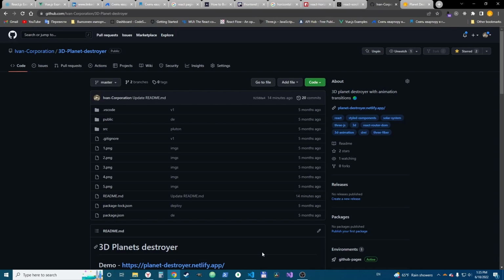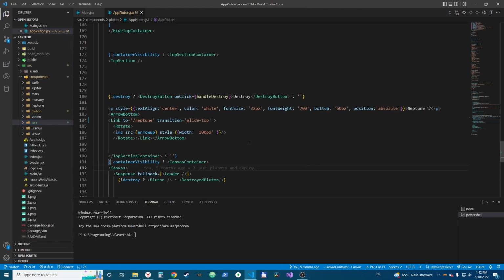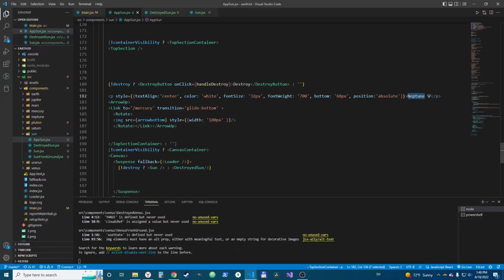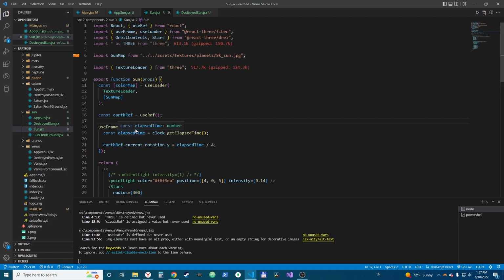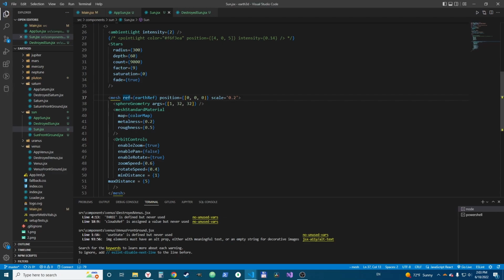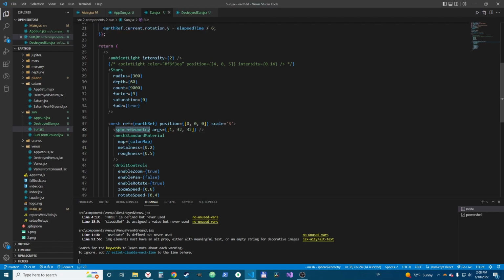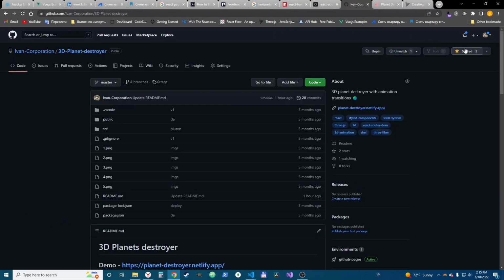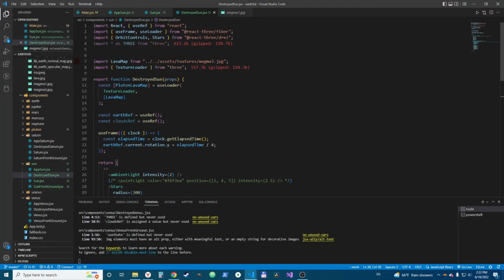Adding 3D objects to the site using ThreeJS and React-Three-Fiber (mesh, textures, animation etc)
In this video we will talk about 3D modeling right in your browser, it is desirable that you have worked with Blender or Maya a little before, but in general this is not so important, you can understand everything intuitively. We will consider everything using the example of my project with the destruction of the planets of the solar system